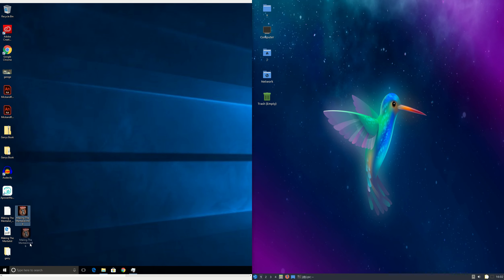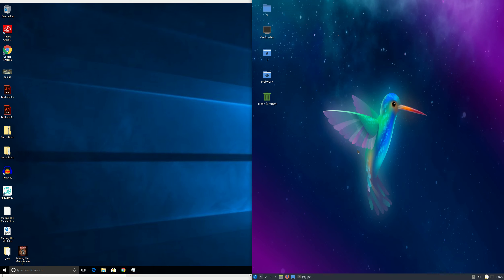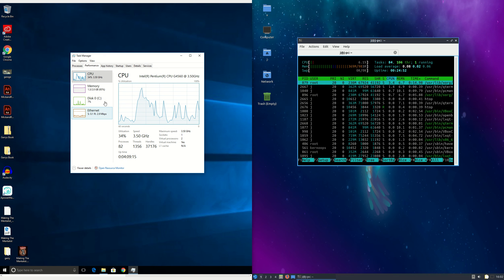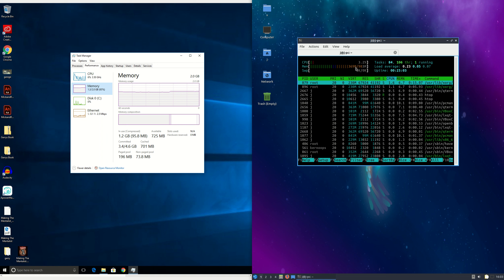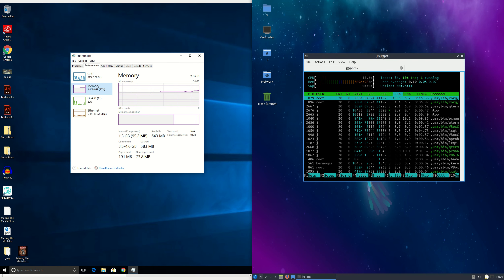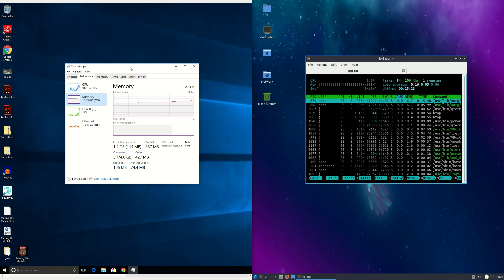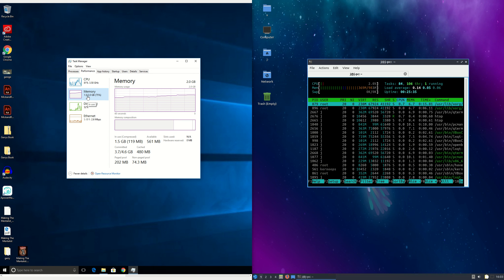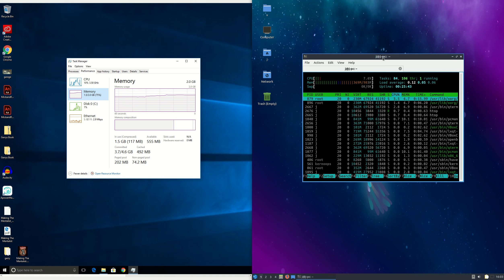Win10 vs Lubuntu 19.04 Ram Comparison